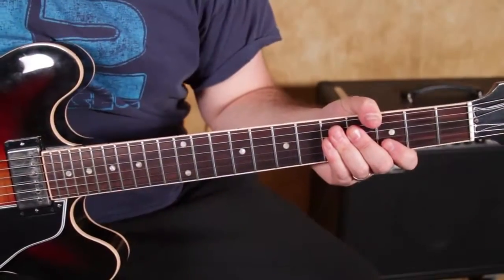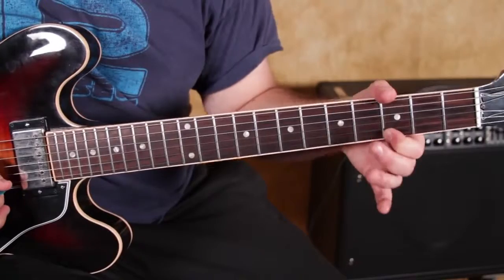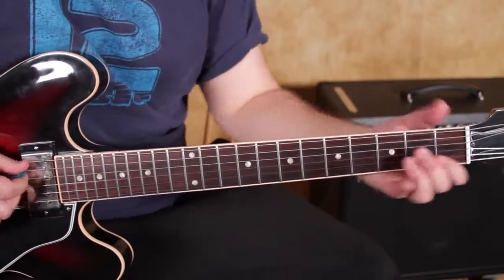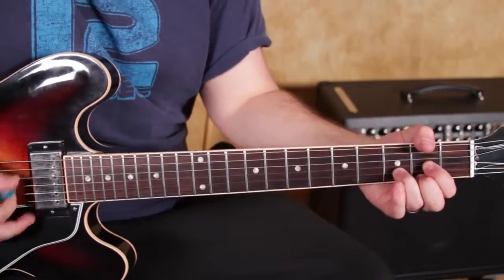Cream - Eric Clapton - White Room - Inspired Guitar Lesson - Blues Rock Guitar